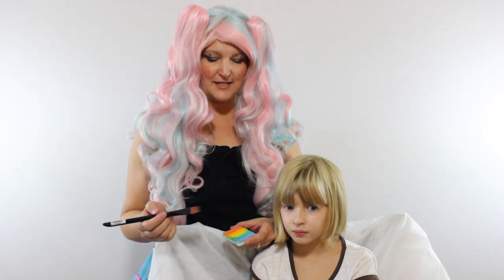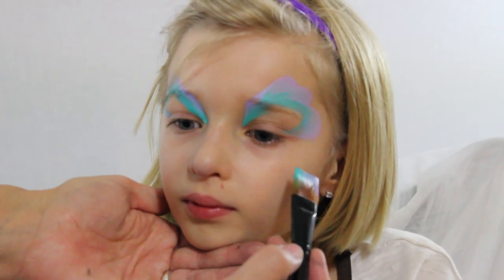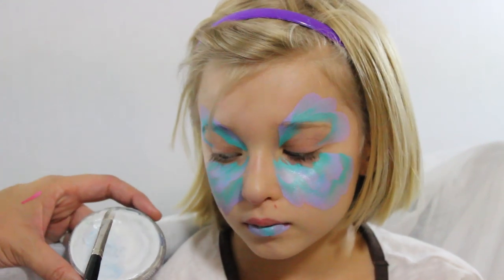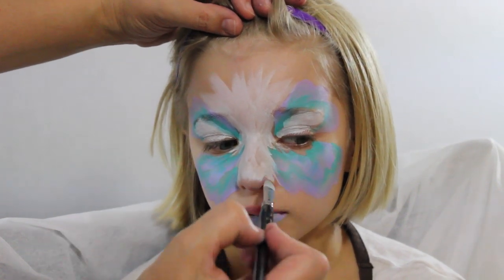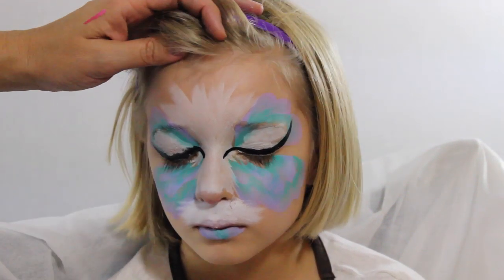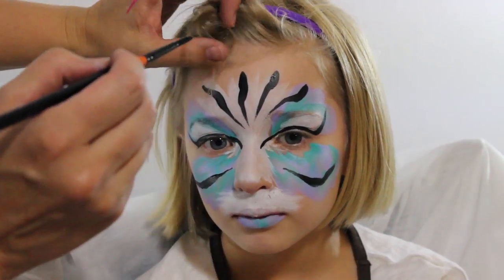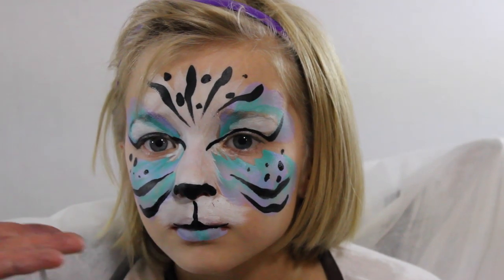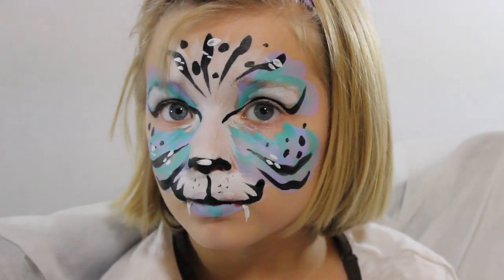One Stroke Tiger Face Paint Tutorial by Giggle Loopsy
Hi guys!  Hope you enjoyed this quick and easy face one stroke painting tutorial!  This simple design will work well with your lines at events.

Giggle Loopsy

Let's be social!  Stop by and say hi, I'd love to have you!